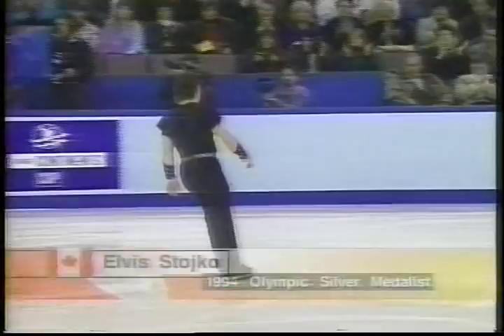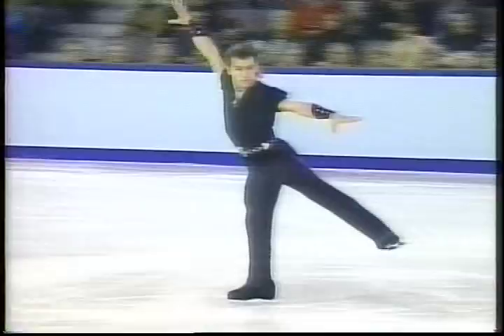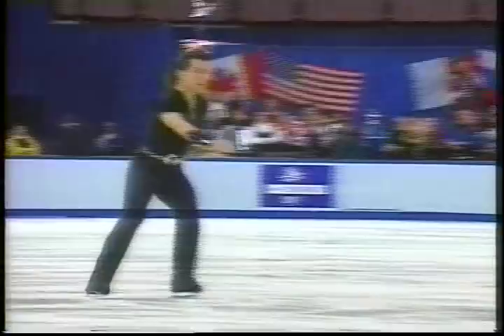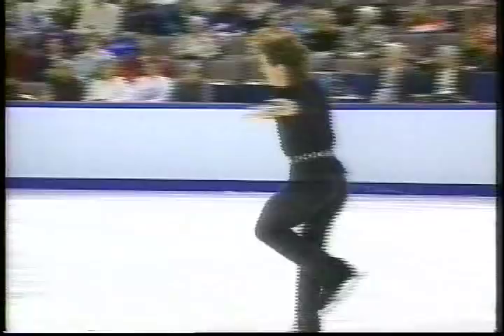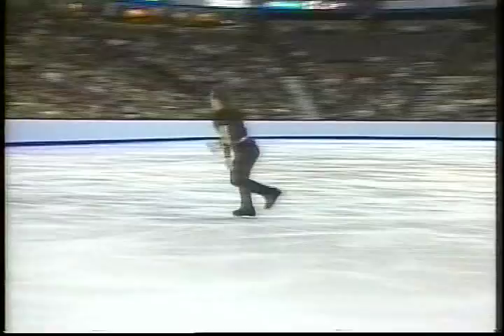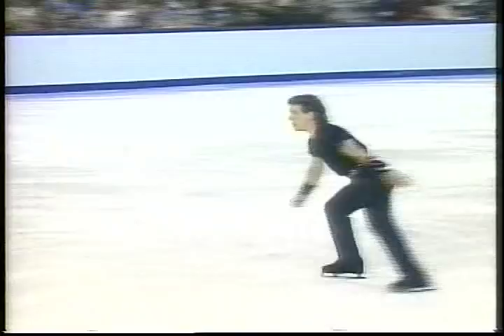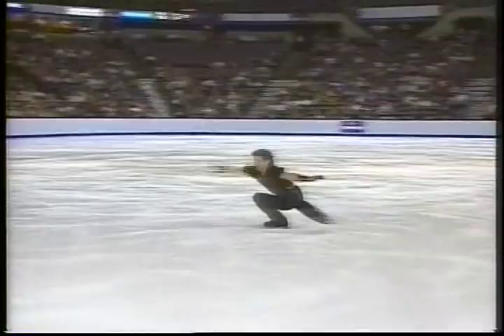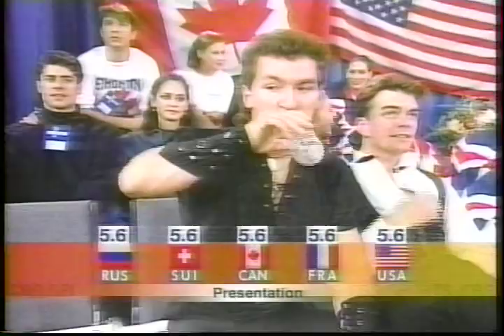Elvis Stojko (CAN) - 1996 Continents Cup, Figure Skating, Men's Free Skate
Edmonton, Alberta, CANADA - 1996 Continents Cup, Figure Skating, Men's Free Skate - Elvis Stojko of Canada